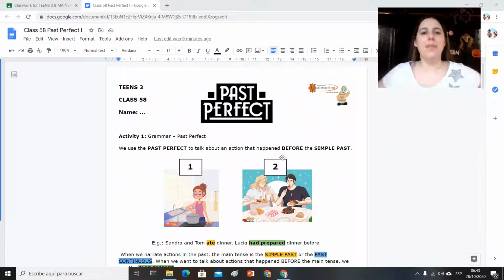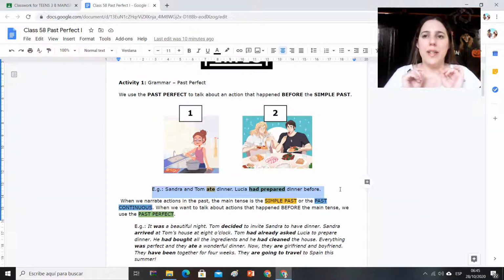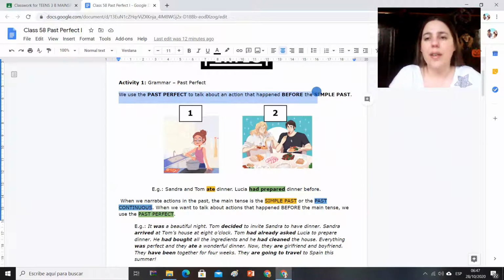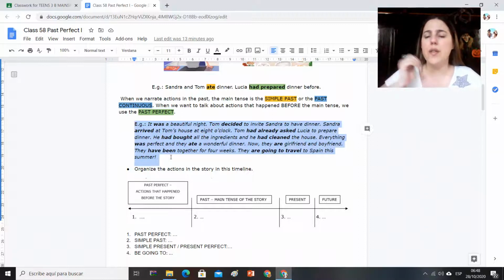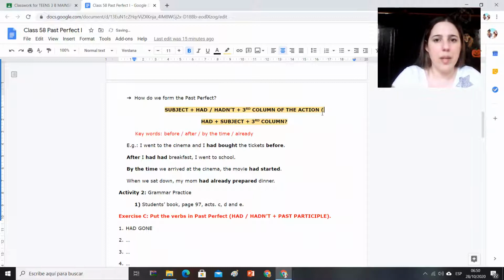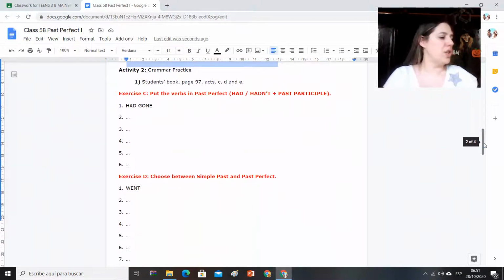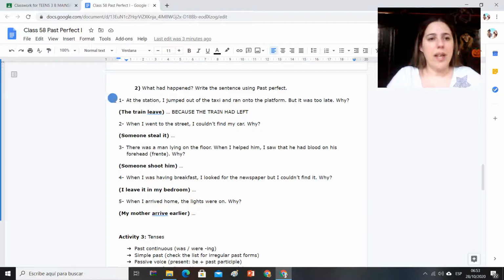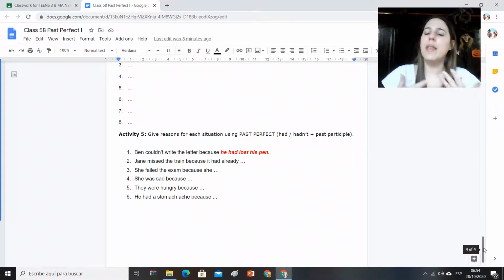Class 58 Past perfect